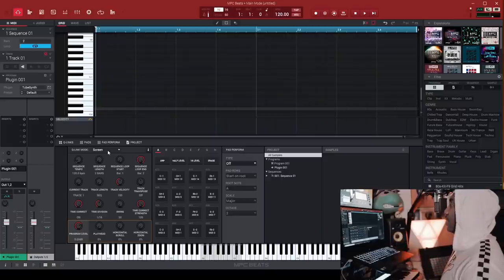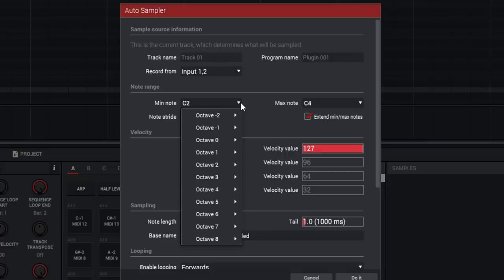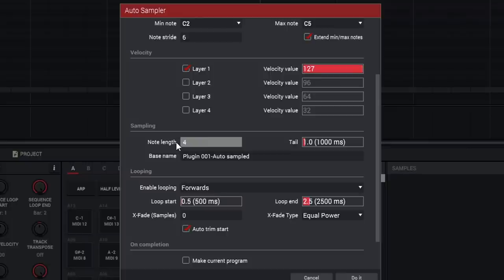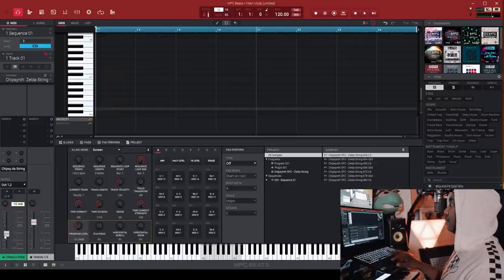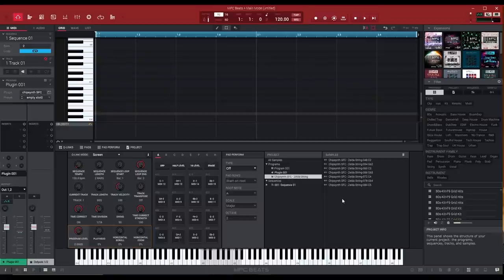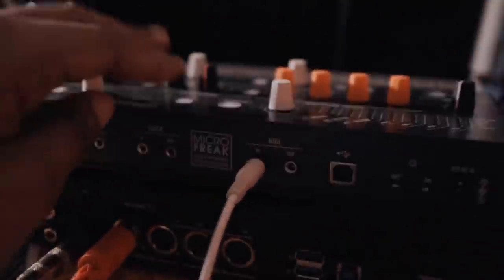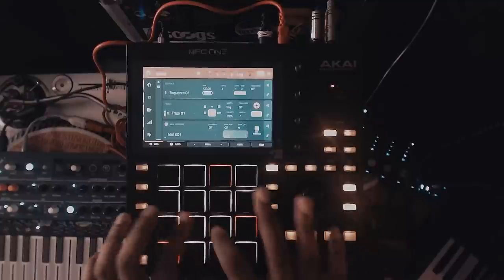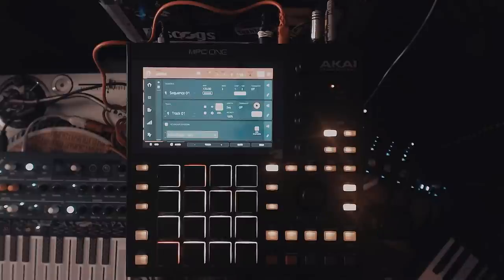MPC ONE - How To Steal VST or Hardware Sounds! Auto Sampler Tutorial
A video about how to steal sounds from any VST or Hardware synth and use them in standalone. I'm using a feature called "Auto Sampler" which is on the MPC ONE, Live, Live ii, or X. You can do this inside of the MPC (or MPC Beats)Software too. This is great for people who have low spec computers or if you like certain sounds.

Get a Micro Freak here
it comes with a 2 year warranty!)

0:00 intro
1:02 how to set it up in the MPC software
2:17 auto sampler overview
7:41 how to save your keygroups
8:32 how to setup hardware for the auto sampler
11:30 how to auto sample in standalone mode
14:25 final thoughts